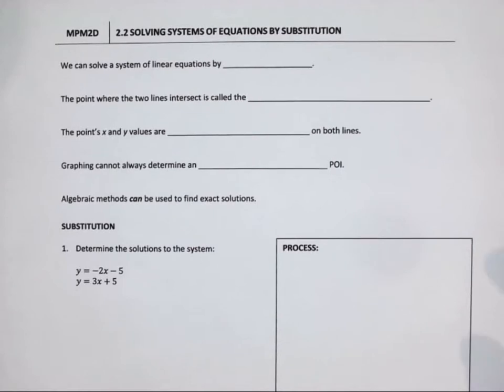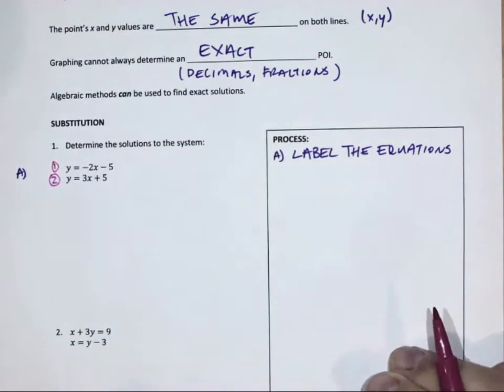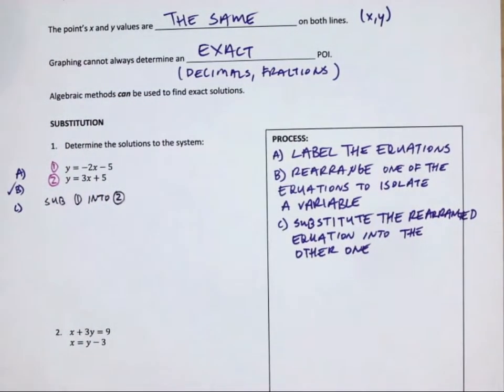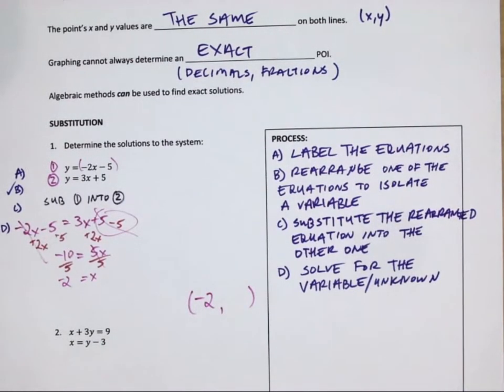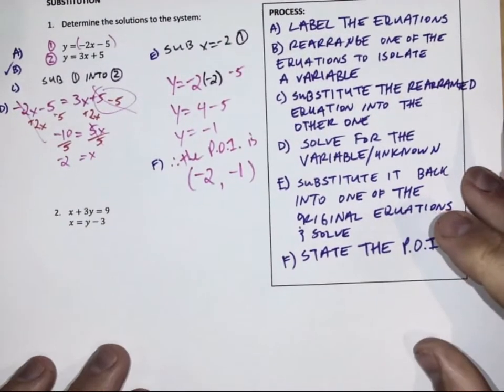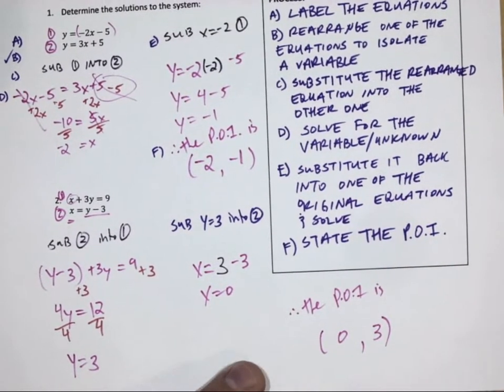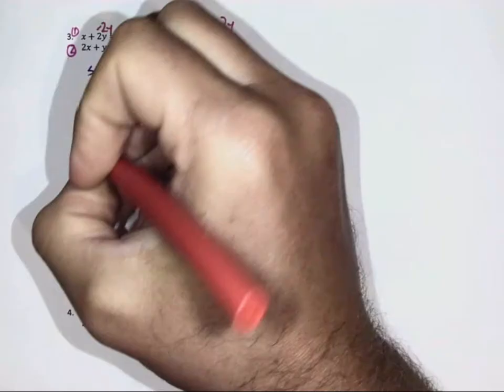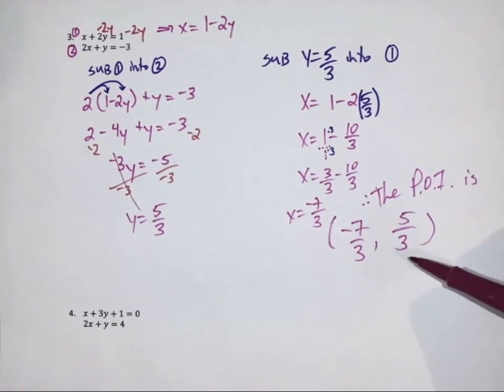2 02 Solving Systems of Equations by Substitution 01